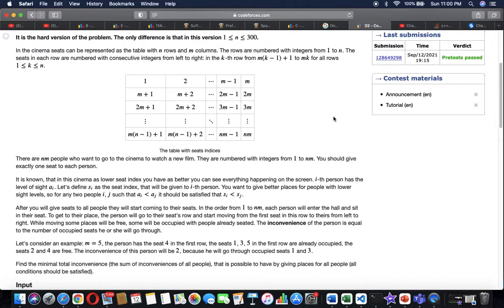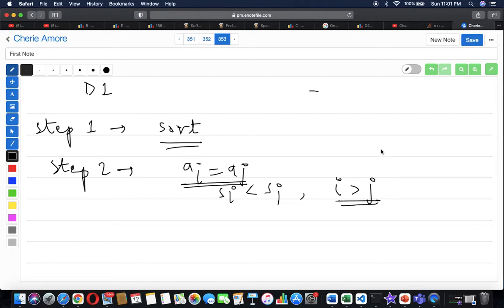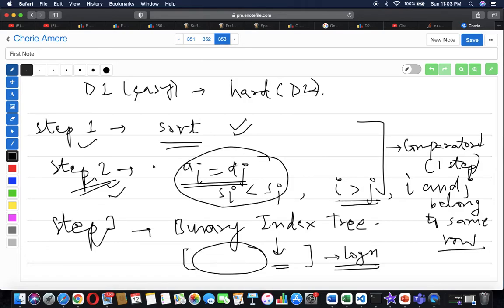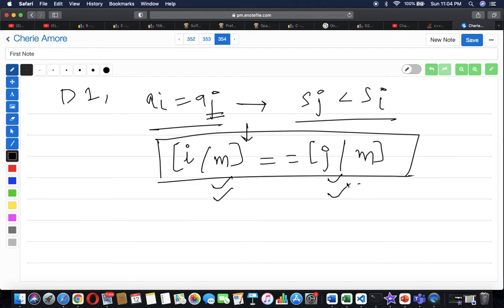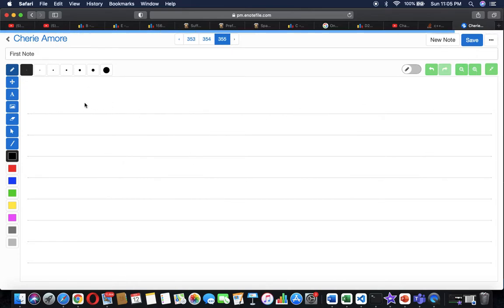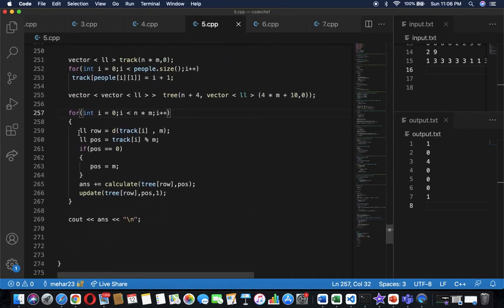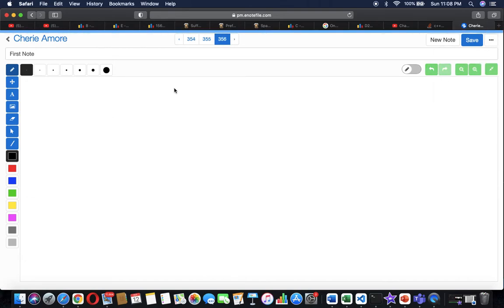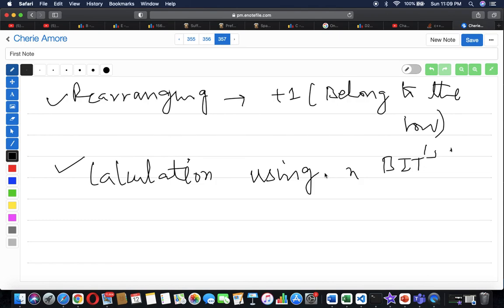D2. Seating Arrangements (hard version) video solution with code | Global Round 16